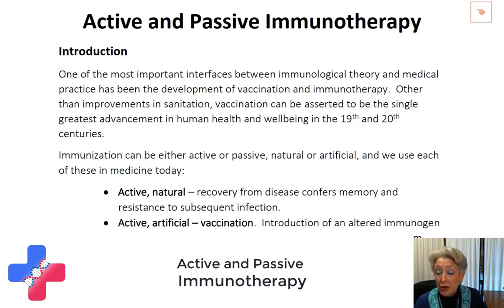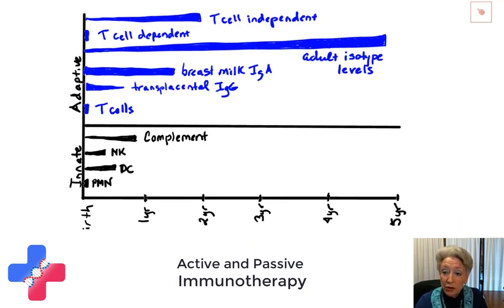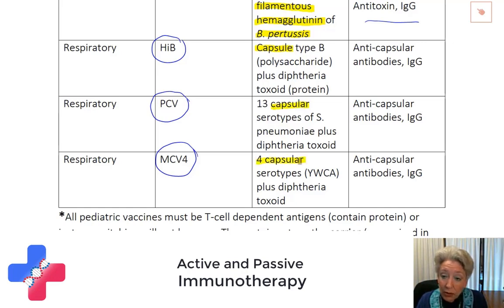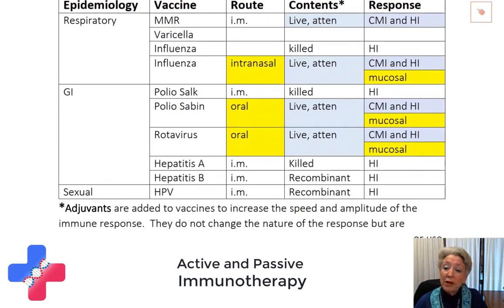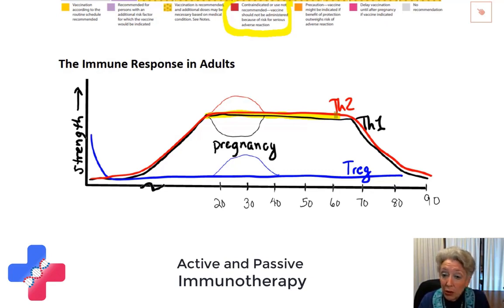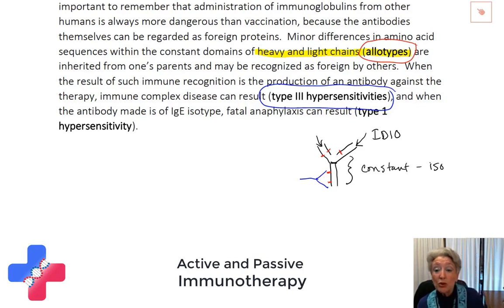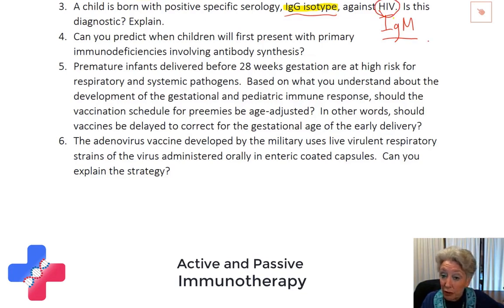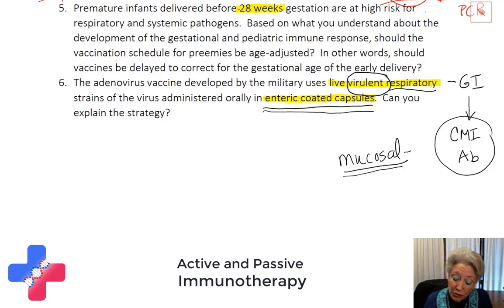Chapter 9. Active and Passive Immunotherapy